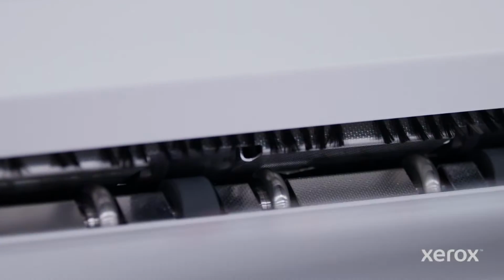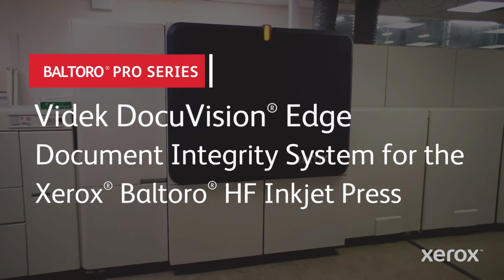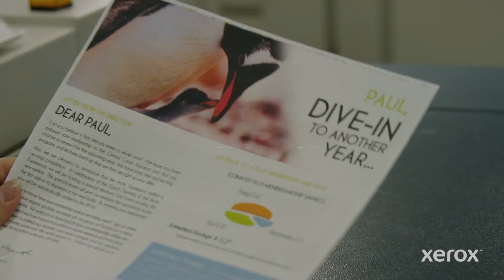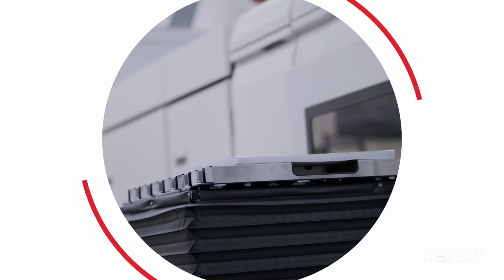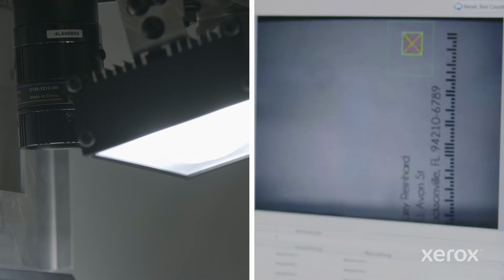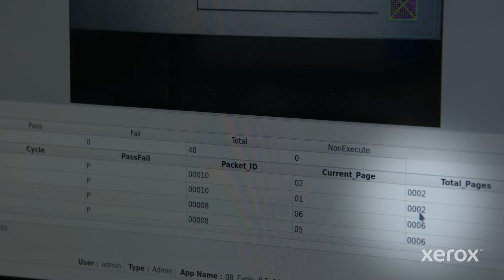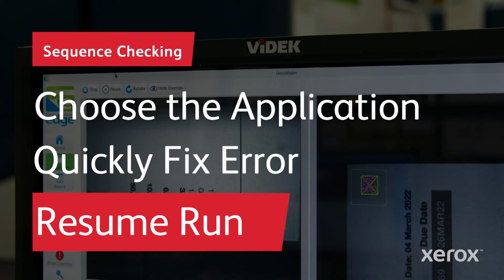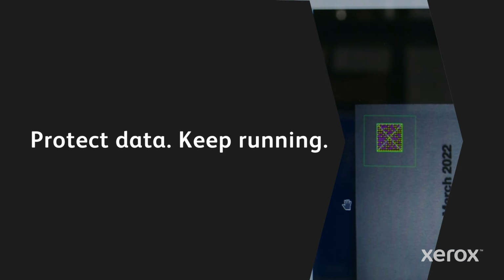Videk DocuVision Edge for Baltoro HF Inkjet Press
When printing millions of documents, it's hard to keep track of each page. Videk's DocuVision Edge on the Baltoro HF Inkjet Press does it for you. Protecting your customer's personal information is critically important. A front-to-back mismatch that exposes the wrong person's information can have negative implications. DocuVision® Edge systems replace manual, time-consuming human inspection processes with powerful, productivity-driving automation so you can meet each of your SLAs with confidence.

BR38313